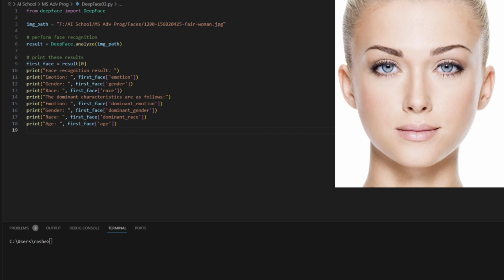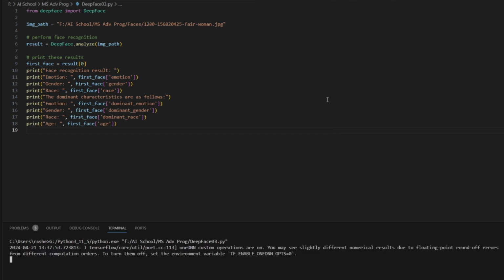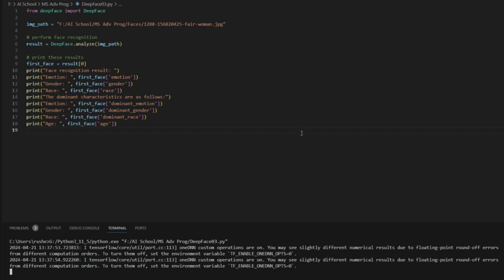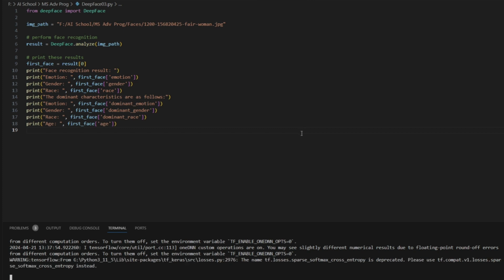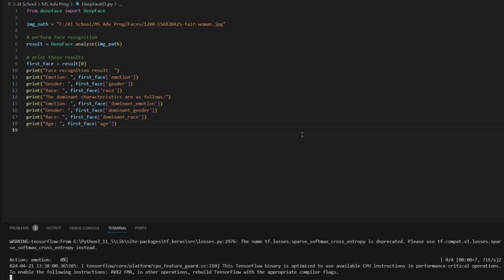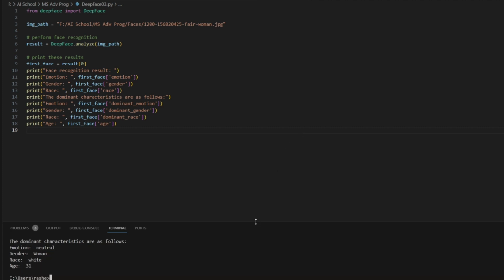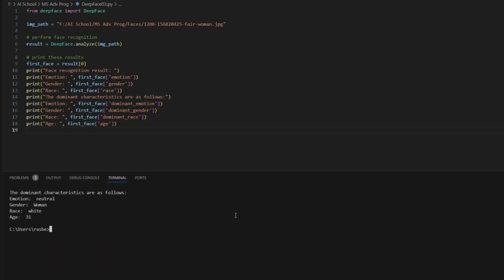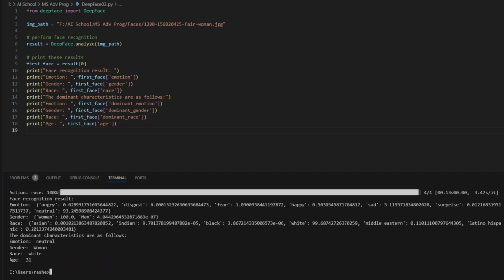Programming Project: Facial Recognition with Deepface!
This is a quick video about how easy it is to use Deepface to analyze an image of someone's face and for it to report back its results for multiple characteristics.